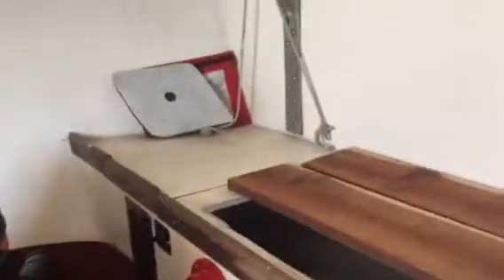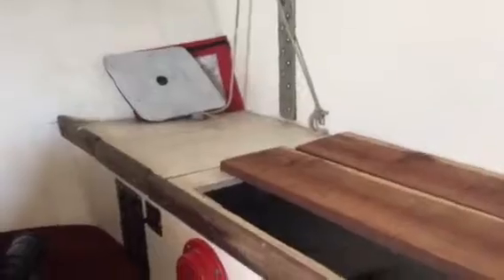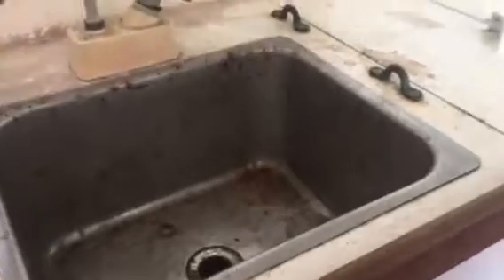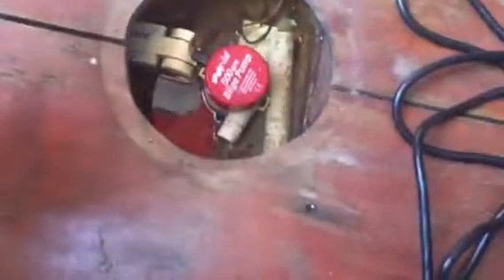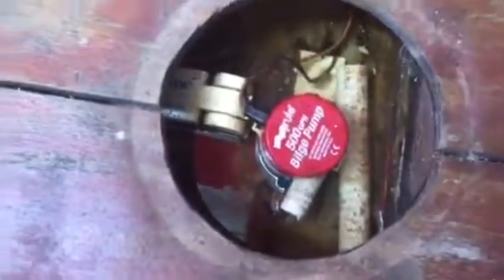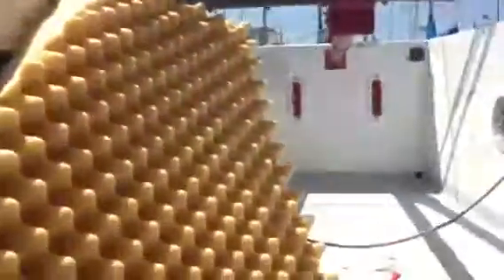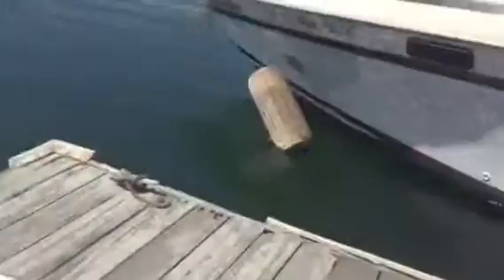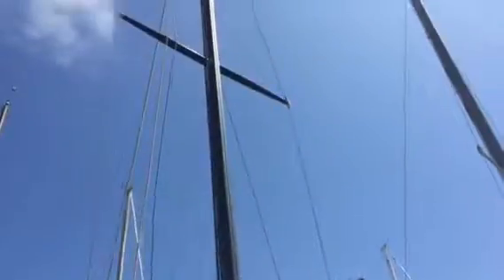My new old sailboat 1975 stoner the beginning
I want to sail this boat, but first I want to clean it up a bit.